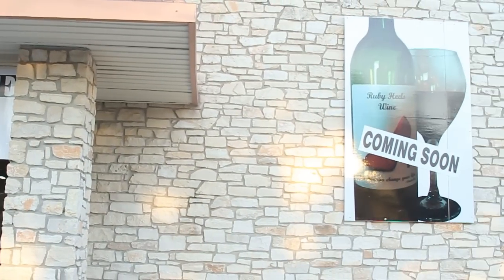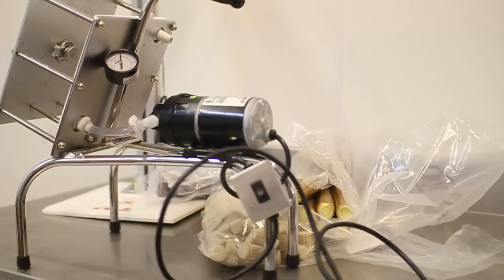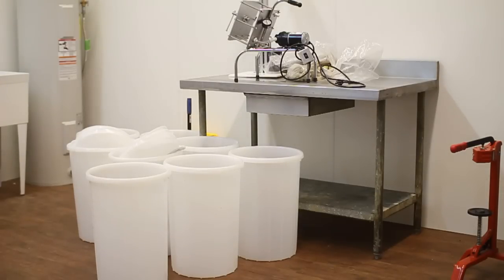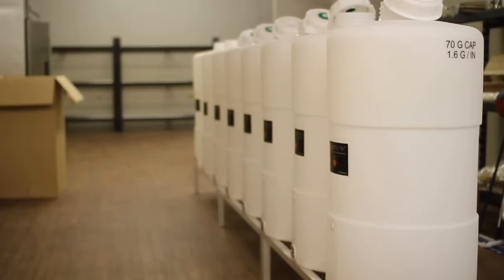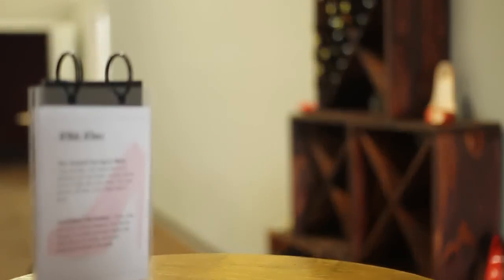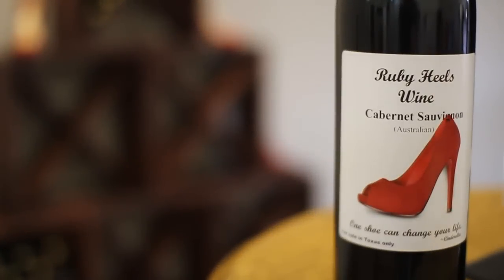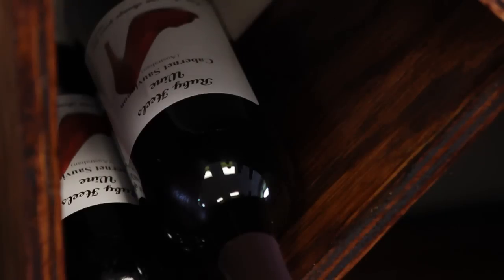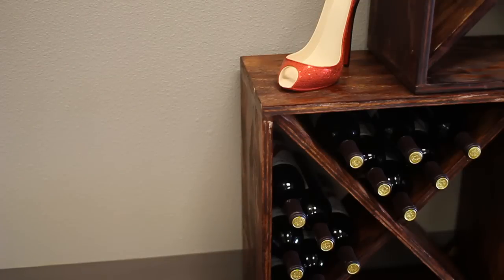A Cinderella (Wine) Story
Ruby Heels Wine Shoppe will be San Marcos' newest place to taste and buy new wine. To learn more check out UniversityStar.com